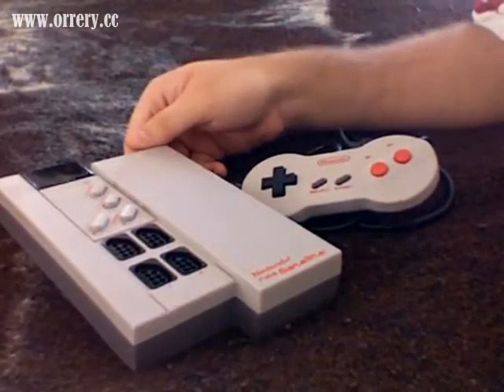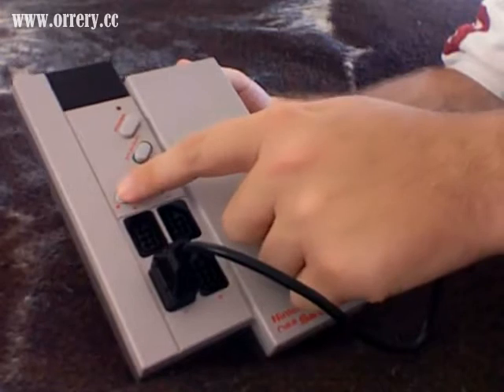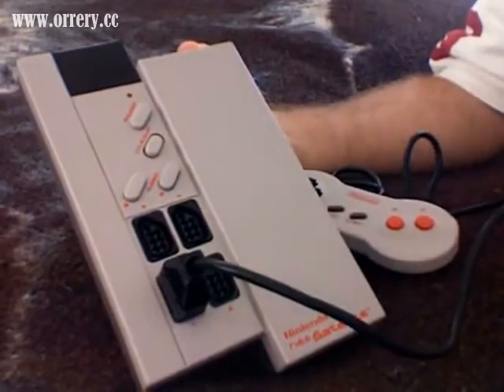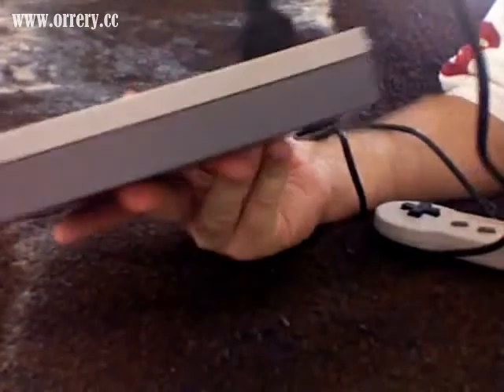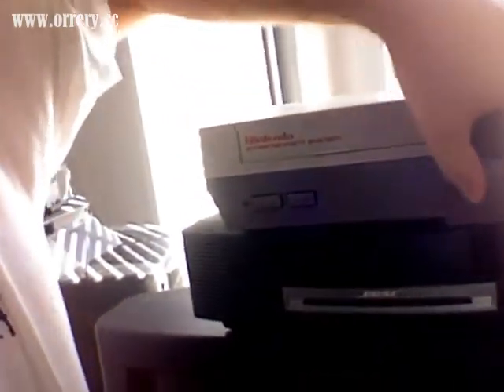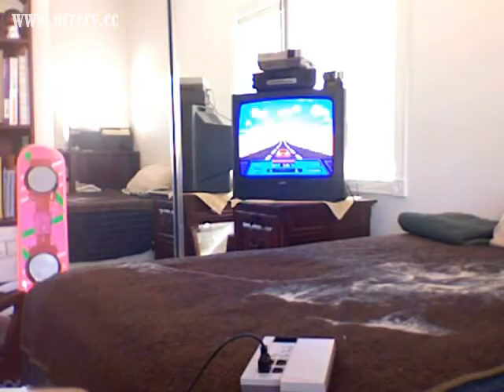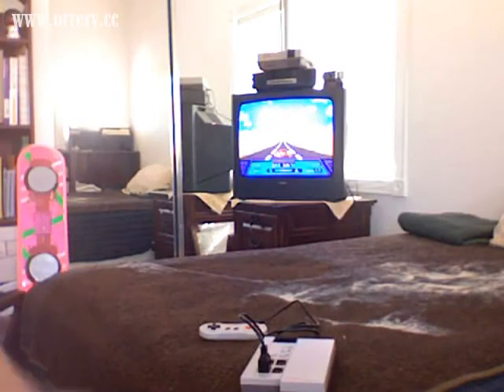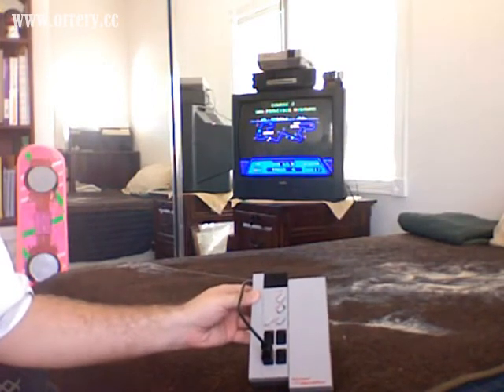Nintendo NES Satellite Review w/ Rad Racer,good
This is a review of the Nintendo NES Satellite released in late 1989. The Satellite offered 4-Player team play, Turbo & Rapid Fire function, and wireless remote gameplay to allow up to four people to play from anywhere in the room.Nintendo NES Four-Player Games Series:Bomberman IIDanny Sullivan&#39;s Indy HeatGauntlet IIGreg Norman&#39;s Golf PowerHarlem GlobetrottersKings of the BeachMagic Johnson&#39;s Fast BreakMonster Truck RallyM. U. L. E.NES Play Action FootballA Nightmare on Elm StreetNintendo World CupR.C. Pro-Am IIRackets & RivalsRoundball: 2 on 2 ChallengeSpotSmash TVSuper Off RoadSuper Jeopardy!Super Spike V&#39;BallSwords & SerpentsTop Players&#39; Tennis